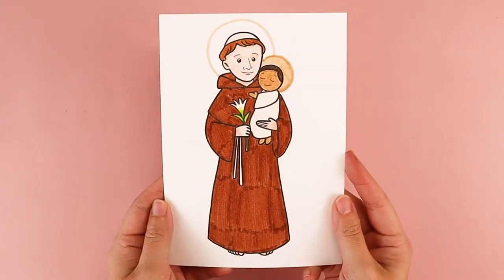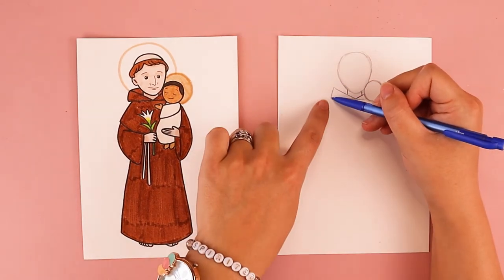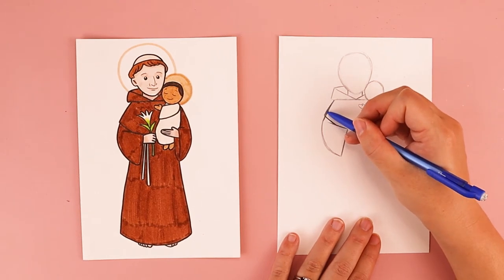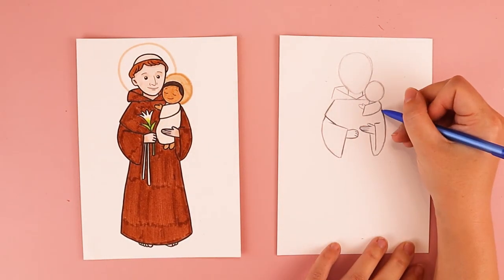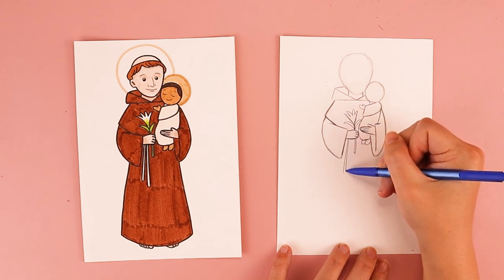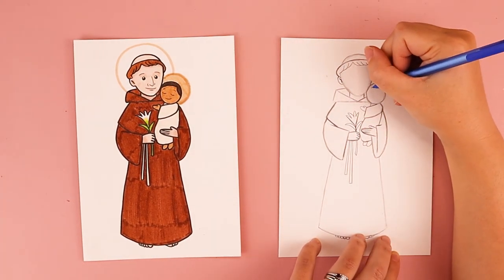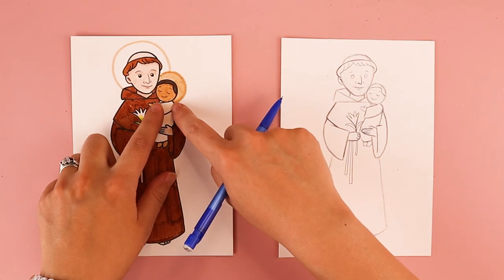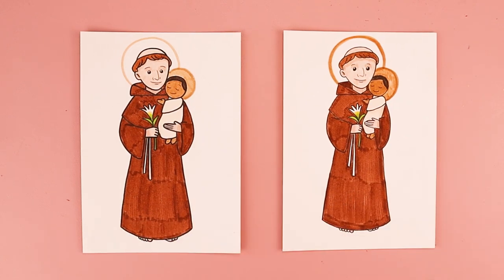How to Draw Saint Anthony Step-by-Step Catholic Art Tutorial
In today’s tutorial, I walk you through how to draw Saint Anthony (with the Child Jesus) step-by-step. We use simple lines and shapes and you can color him with your favorite art supplies.

Supplies needed:

Crayola Colors of the World Markers Fine Tip Micron Pens
Paper
Pencil

Filming Gear Camera:

Canon EOS M150 MkII Content Creator Kit

(Note: Some of the links provided are affiliate links, which means that if you click on one of the product links, I’ll receive a small commission at no cost to you. This allows me to continue creating free content for Catholic artists of all ages! I only recommend products that I use and love.

0:00 Intro
0:15 Supplies
0:20 Head
2:44 Arms
5:52 Baby Jesus' Body
6:28 Lily
7:36 Robe
8:52 Feet
9:14 Hair/Faces
12:19 Coloring